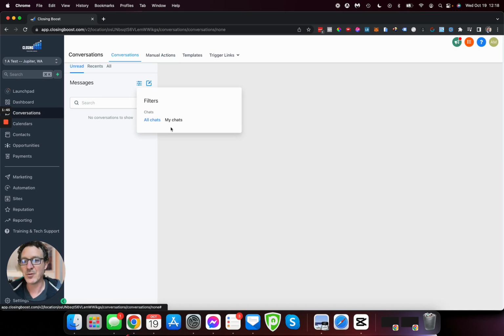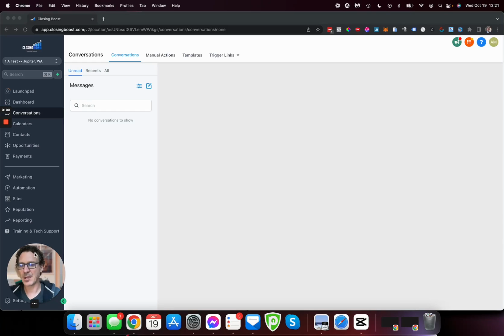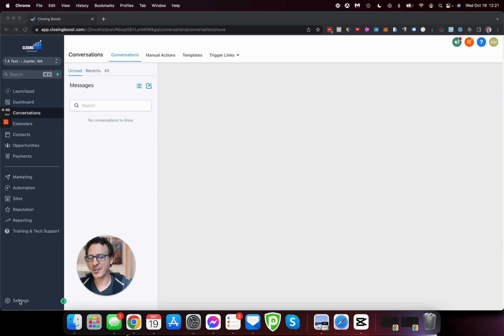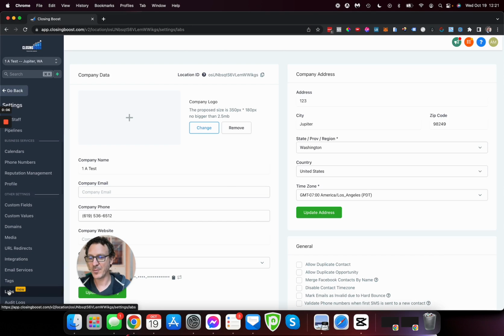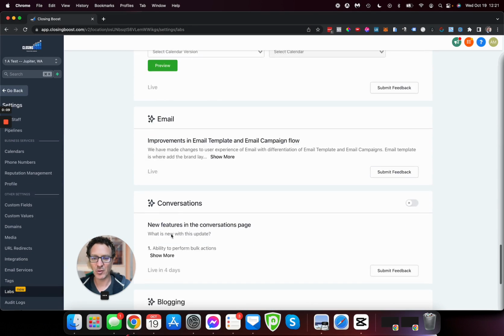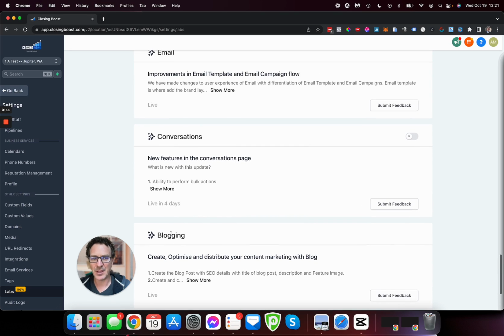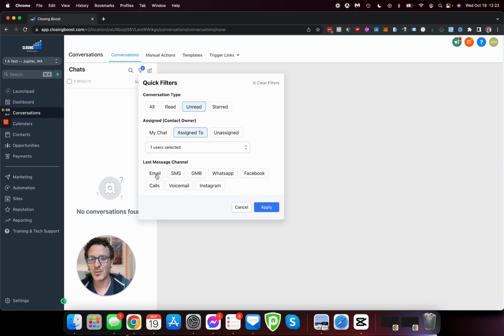How To Manage Your Dreaded Inbox - Top Secret Super Hack For GoHighLevel & The Universal Inbox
That's right. This new chat management feature is out and released. But...

HighLevel have not released it formally yet. They've sneaked it out in preparation for their big Level Up event next week. So be ready to be stunned. There's a lot more coming...

Plus, did you see that WhatsApp is in there too?

Check out this crazy feature of this side hustle.

It's about SAAS. Software as a service...

If you haven't signed up already, you're going to need to Whitelabel the software from HighLevel.

Still not ready? Get the Agency Unlimited $297 account here on a 14 day free trial or the $97 account (just hit the 14 Day Free Trial button when you land on the page)

Our mission is to provide you with the most comprehensive whitelabel SAAS resources on the planet to enable you to quickly become wildly profitable.

Concerned about the price of the software? Don't worry. Here's why:

✅ We're going to teach you how to cover the costs in 30 days or less.

✅ Actually, we're going to teach you how to exceed that and get you MRR (that's monthly recurring revenue) in less than 30 days.

✅ Get stuck? Don't worry, we have lots of support that will help you. We have weekly live Zoom calls, direct HighLevel suport, a private Facebook Group and even one-on-one support.

✅ Worried about if this will work for you? If you're lazy and don't take action, you're right, it won't work. Prepared to put the work in? Awesome, you've got this.

✅ Not enough time? Can you give this an hour a day? Maybe a couple of hours on a weekend? Most people start this as a side-hustle.

✅ Need more reassurance? Here's how to do this at no risk. All our content is free. Sign up, work at it for 30 days. If you still decide it's not for you then cancel your HighLevel subscription before they charge you. Zero out-of-pocket expenses. Zero Risk.

🙏 Thank you everyone! The only way we can create all this amazing content, snapshots and training is by you signing up through these links. It's a win win for all of us - you get an extended free trial and free access to all our content, snapshots and training and we get a small affiliate commission from the the best software company in the world.

Next Steps 👉 Once you've signed up we'll automatically send over more courses, content and snapshots (sometimes it can take up to 30 mins so please be patient).